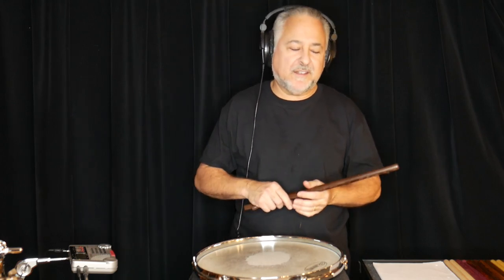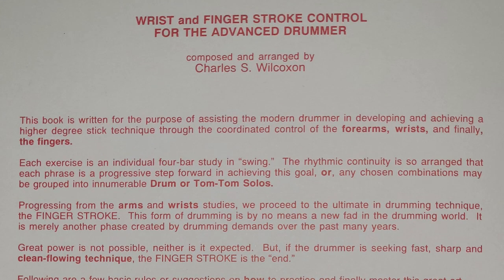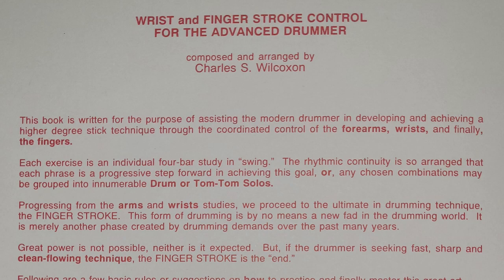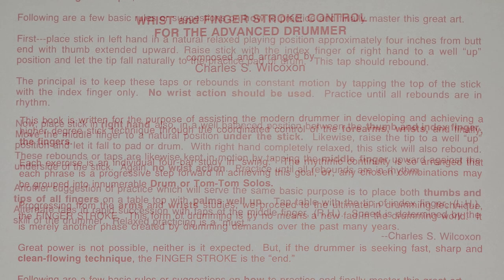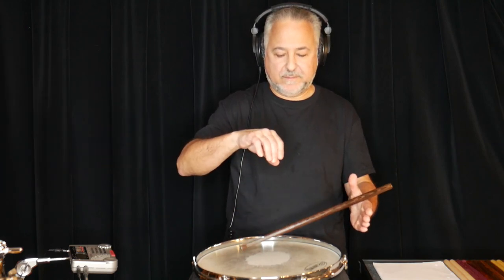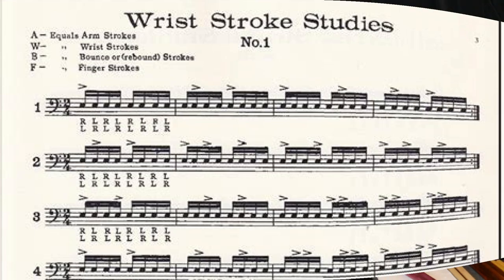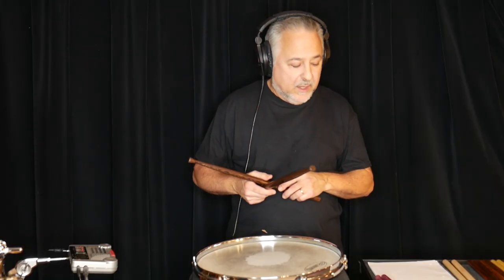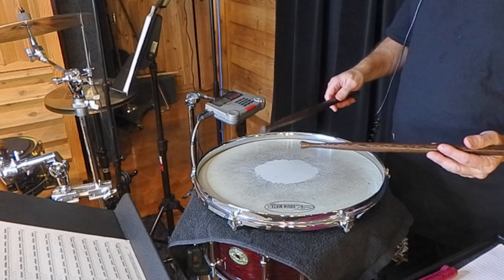Wilcoxon Wrist and Finger Control Part 1- Introduction and Exercise #1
Here is Part 1 of a series of videos demonstrating the classic book Wrist and Finger Control by Charles Wilcoxon. I love this book and have been using it for over 50 years for self improvement as well as in my teaching practice. In this part 1, I show you how to use the book and I also go through the introduction which was written by Wilcoxon. I demonstrate exercise #1 and show several different ways to practice it.
The pad is an old Quiet Tone Drum Mute. These are now made by Sabian.
The metronome is a Yamaha Click Station